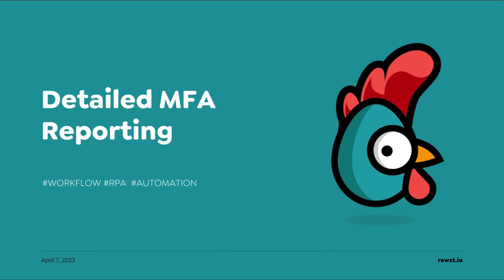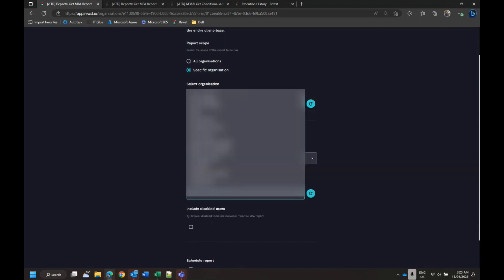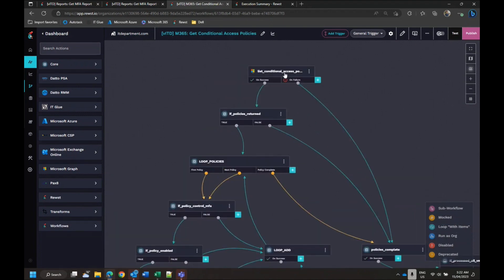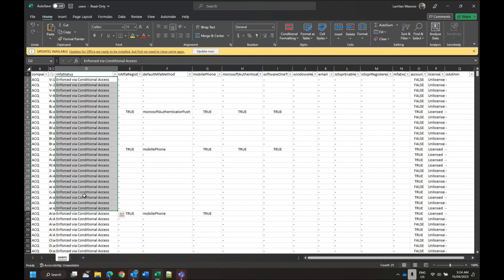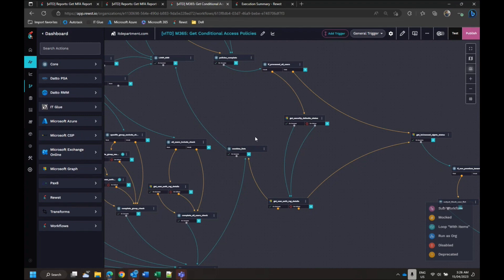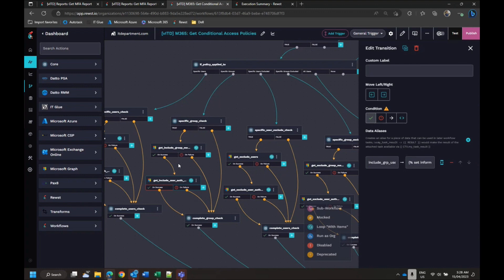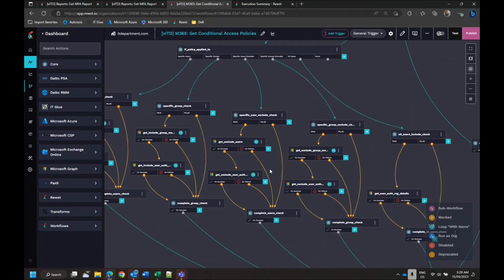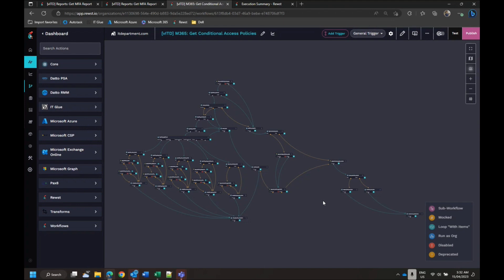Detailed MFA reporting generated automatically with Rewst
Lachlan @ The IT Department demos a Rewst form and workflow that automatically generates accurate and detailed MFA reports. The report shows whether or not MFA is enforced and also drills down into details such as conditional access policies. The report can be generated for a single organization or for his MSP's entire client-base. Check out the video to see how Lachlan built this automation in Rewst!